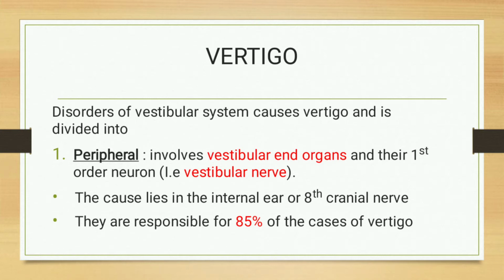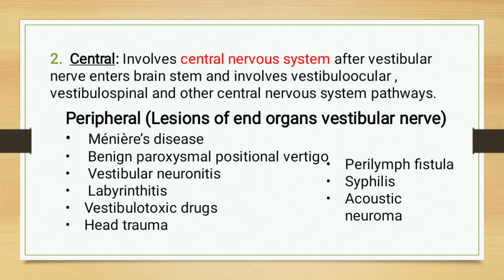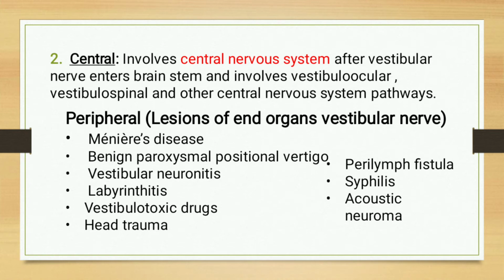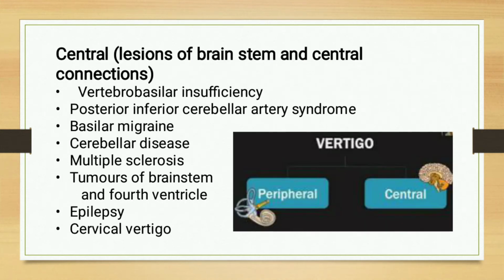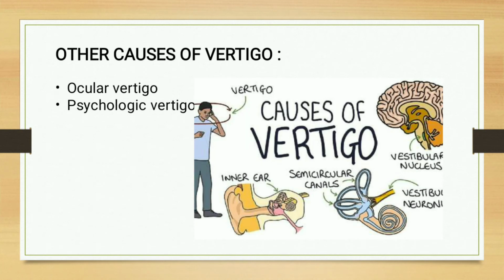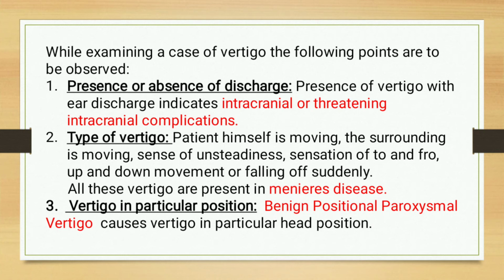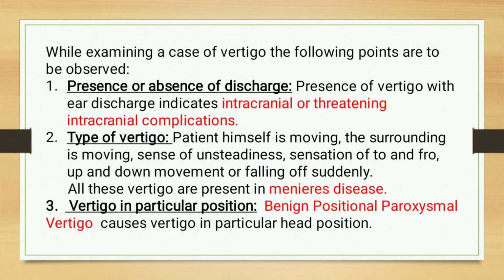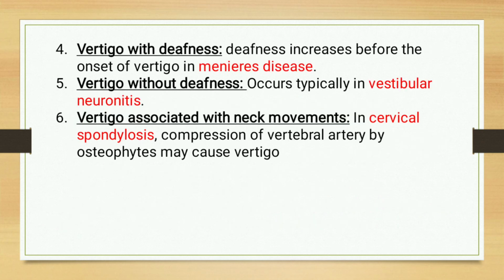Vertigo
Ear symptoms